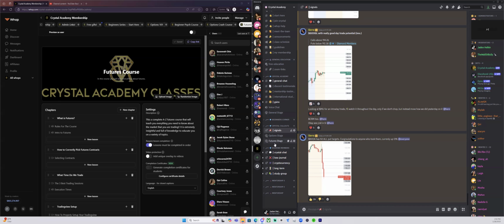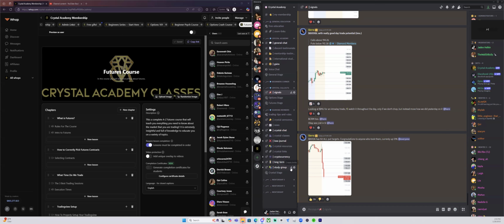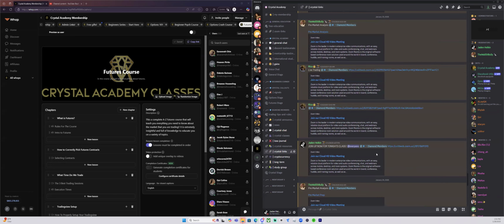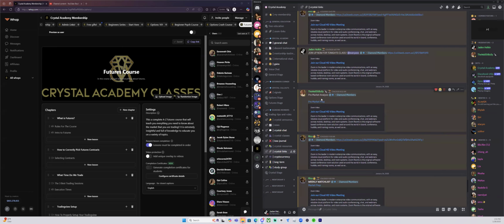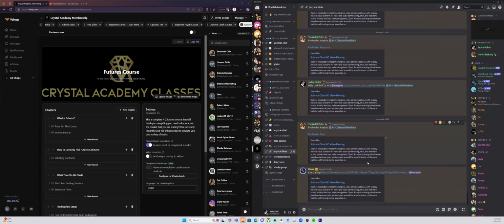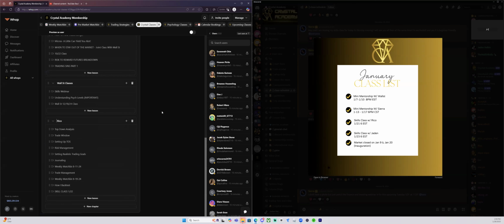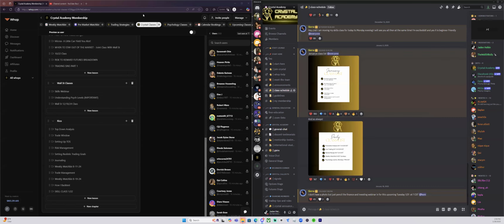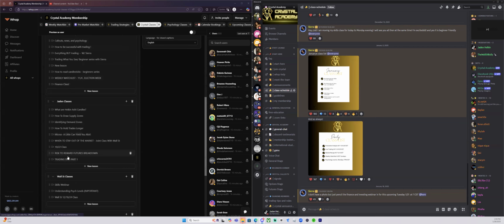HOW TO UTULIZE MEMBERSHIP